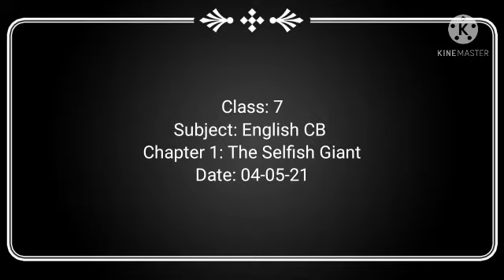CLASS 7 ENG CB CH-1 SELFISH GIANT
Online classes
04-05-21